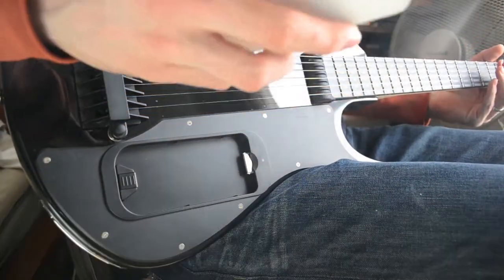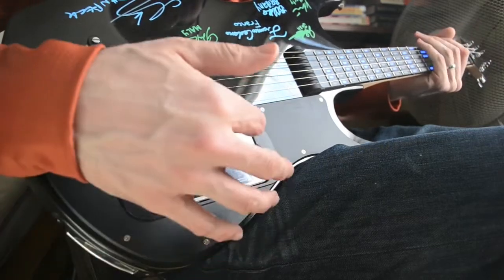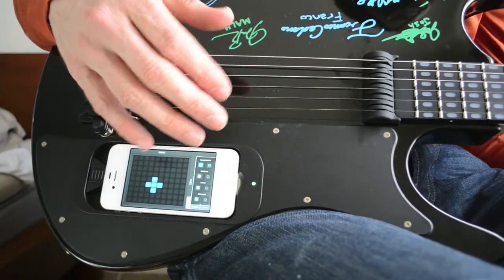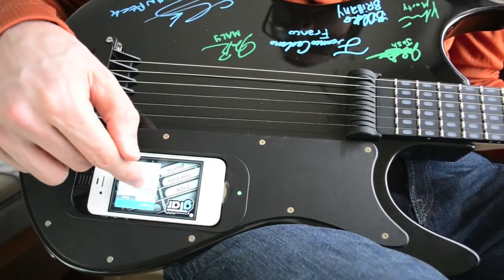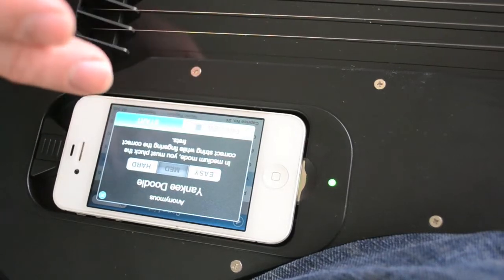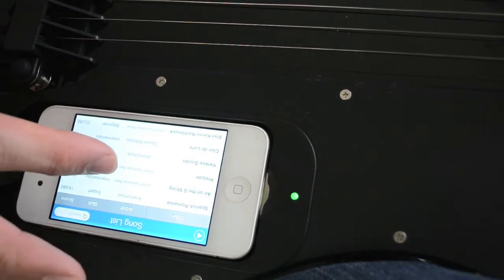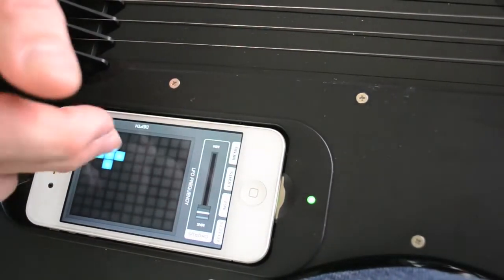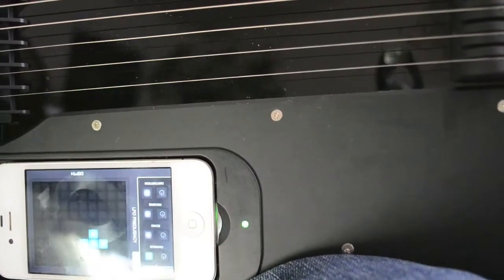gTar App Run Through v1.1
This is a pretty lengthly run through of the gTar app. Feel free to jump around. I wanted to get this posted for people to see. I can focus on a certain feature of the app if you request it.